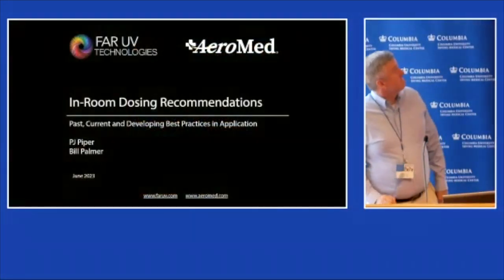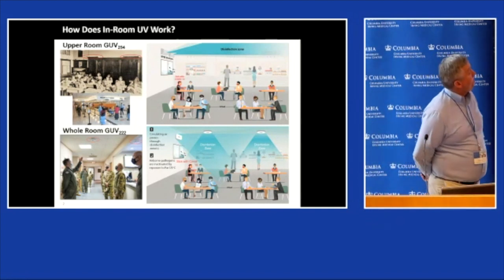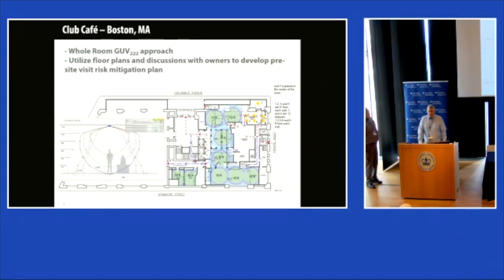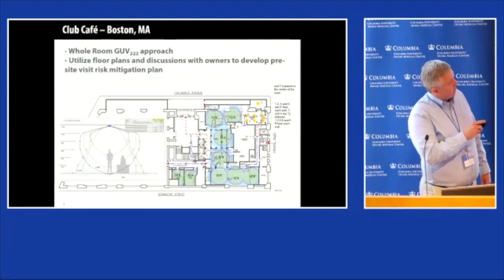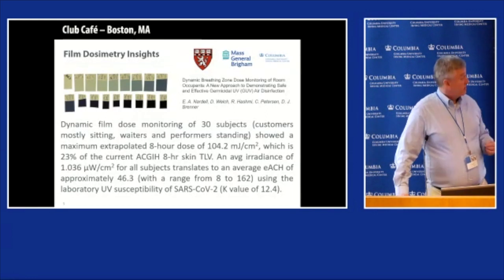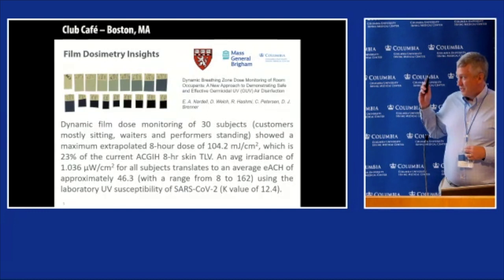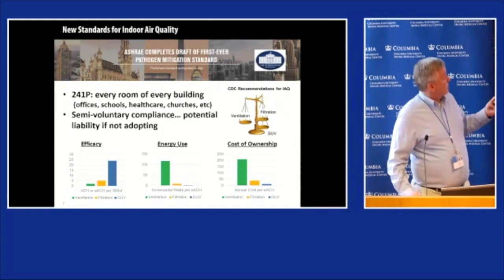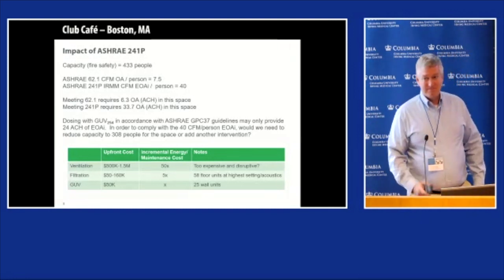PJ Piper - 1st International Congress on Far-UVC Science and Technology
Germicidal Ultraviolet Light dosing recommendations from the field - PJ Piper